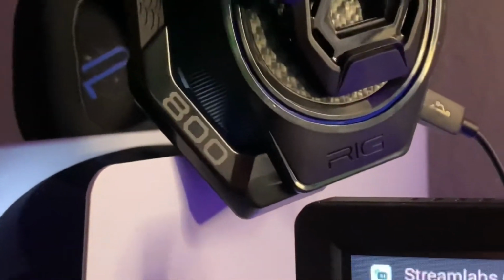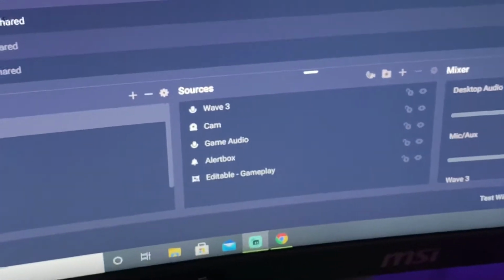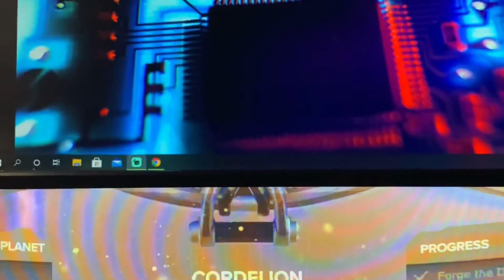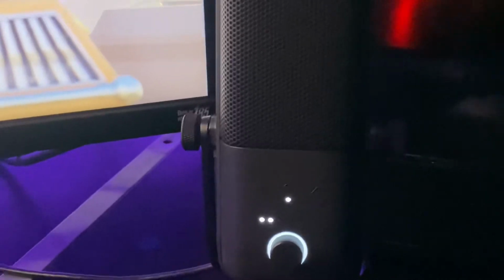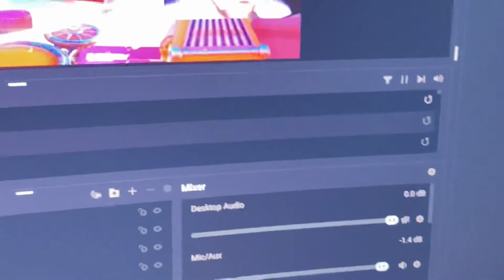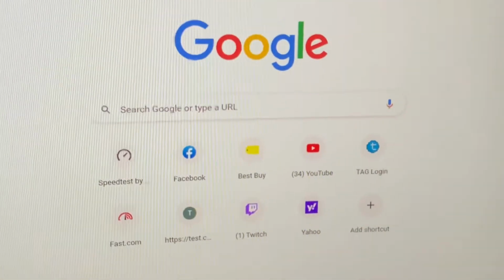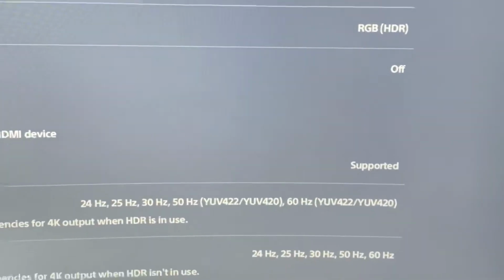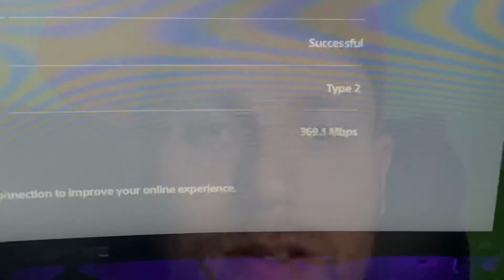Gamer Stream Set Up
Here is my progress throughout the year of streaming and gaming.